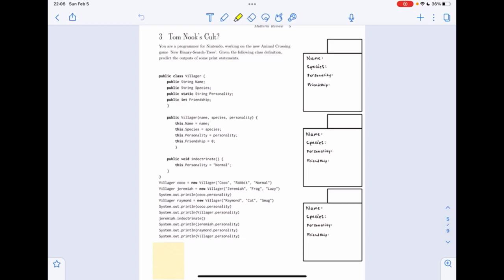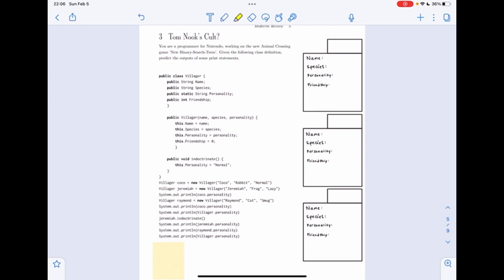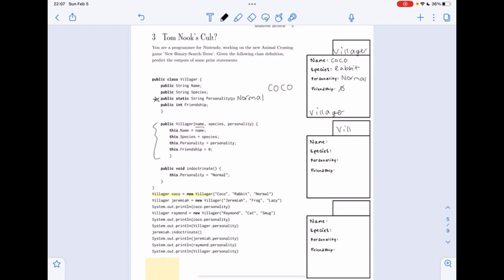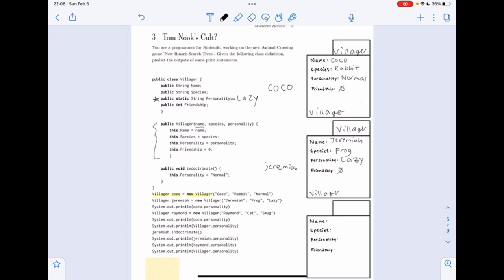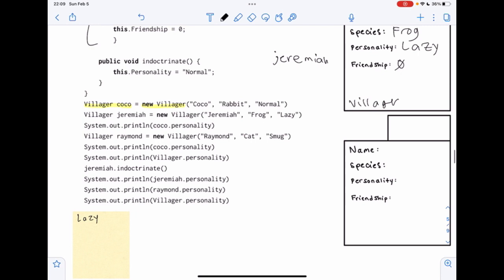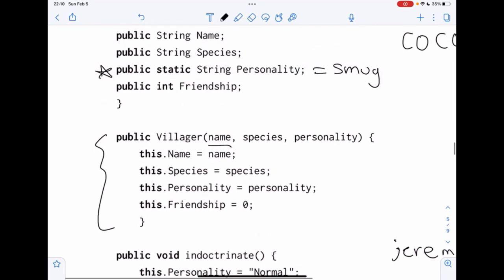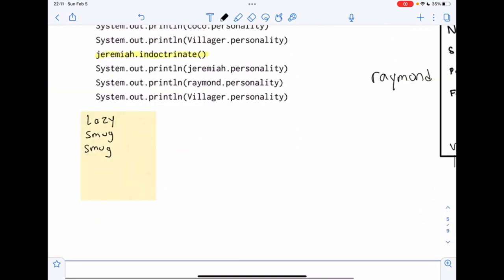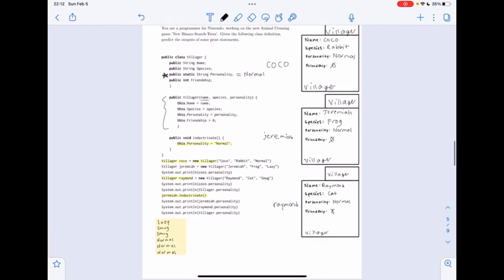CSM Walkthrough Tom Nook's Cult?